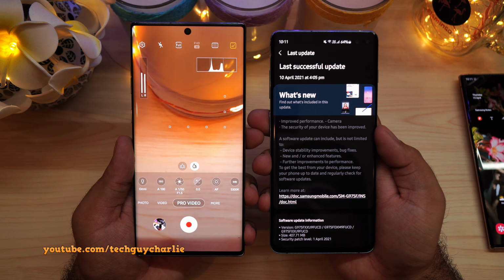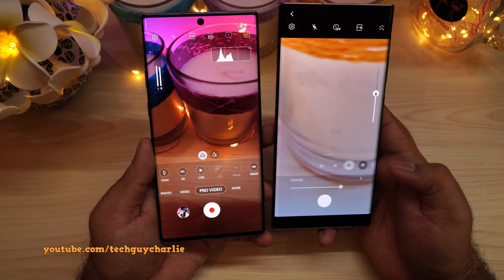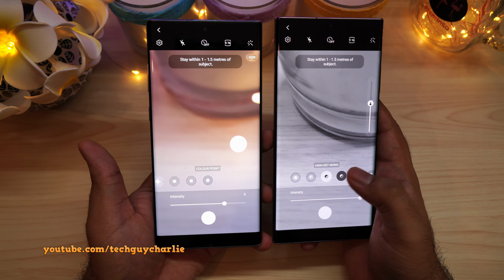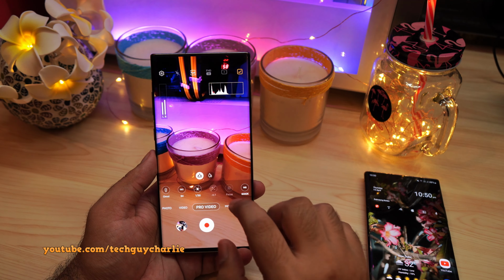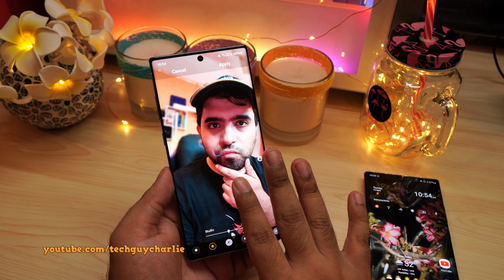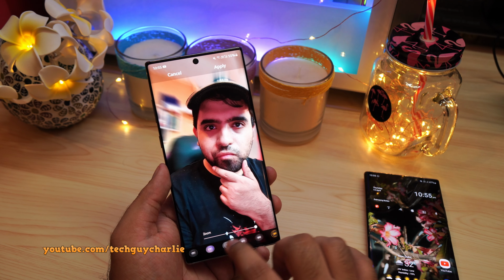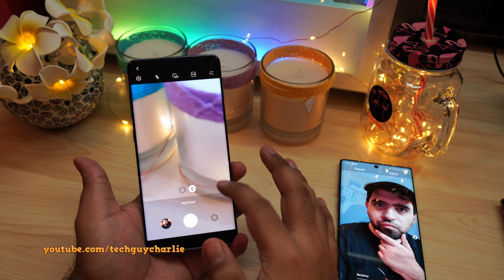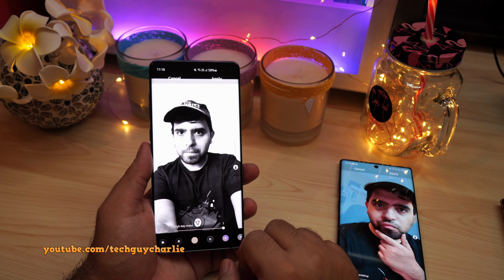Galaxy Note 10+/S10+ new portrait effects (How to use them)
Hi everyone, If you have the Samsung Galaxy Note 10+ or the S10+ running the latest update, you can now use the new portrait mode background effects like the high key mono, low key mono, studio.. etc
The catch is that you will need to click a picture in the portrait mode first then later on you can change the background effect in the gallery.